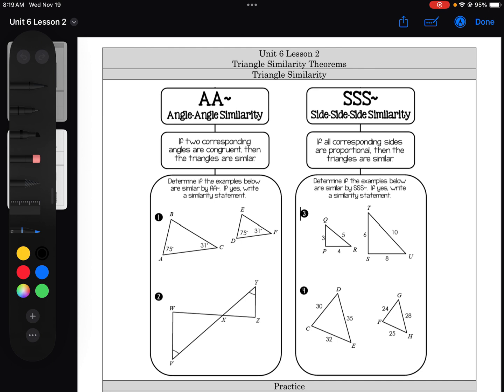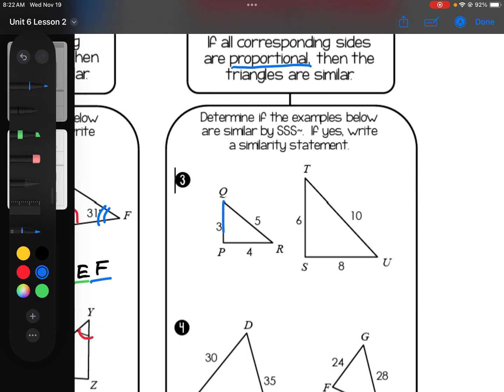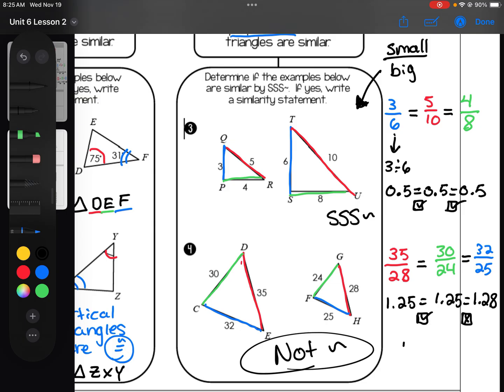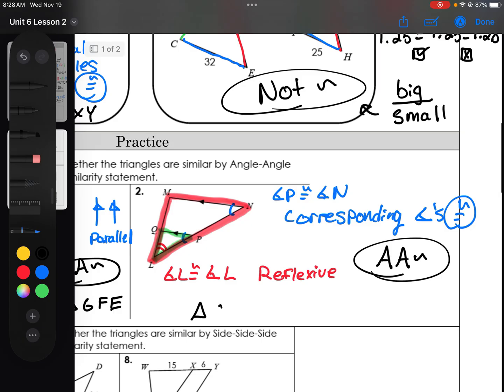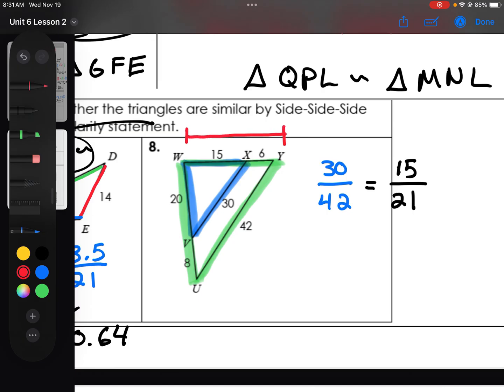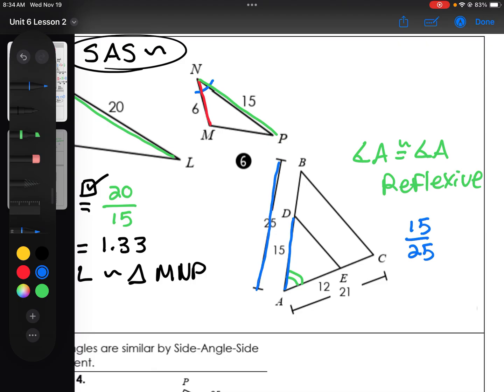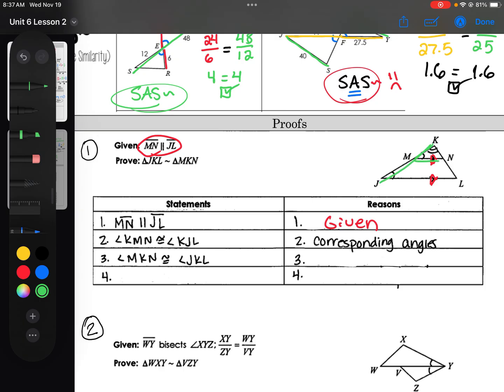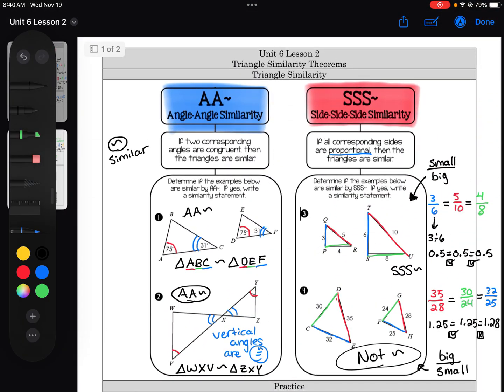Unit 6 Lesson 2 Triangle Similarity Theorems (OCPS - Olympia HS 2026)